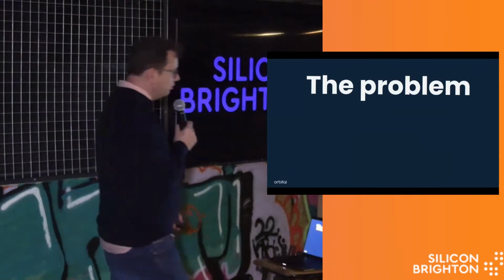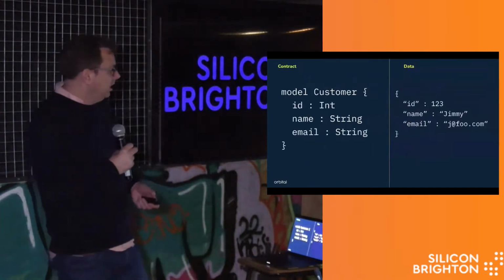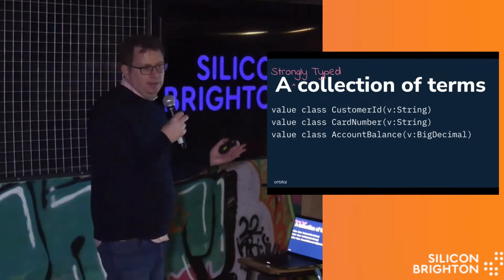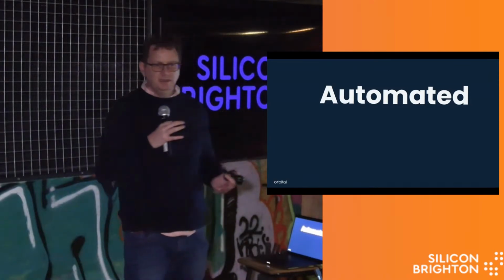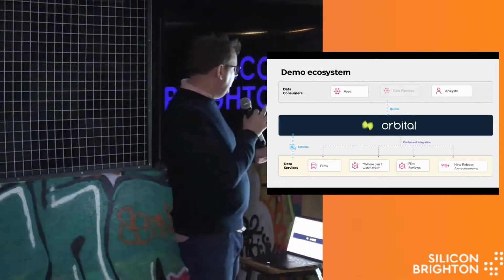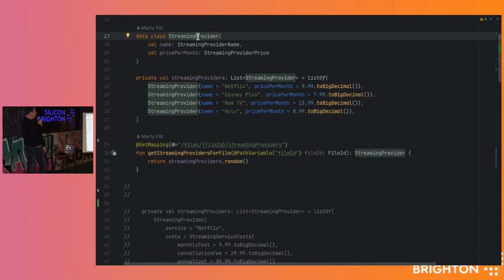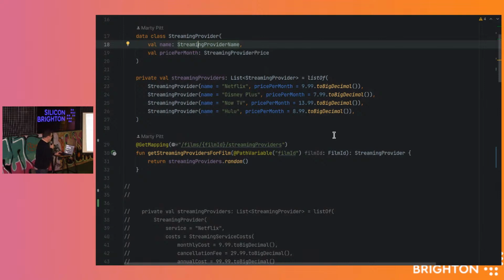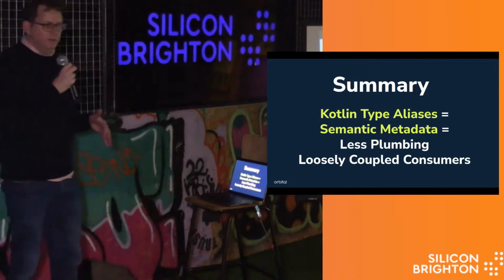Using Kotlin Type Aliases To Automate Microservice Integration | Brighton Kotlin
As teams embrace microservices, and the number of APIs, Topics and DBs explode, integration can become time consuming to build, and a maintanence nightmare.

This talk explores using semantic metadata (powered by Kotlin type aliases) to automate integration between all your APIs, Message queues, serverless functions and more.

We'll see how semantic metadata can replace integration code, and see integration automatically adapt as we introduce breaking changes.

-- Bio --